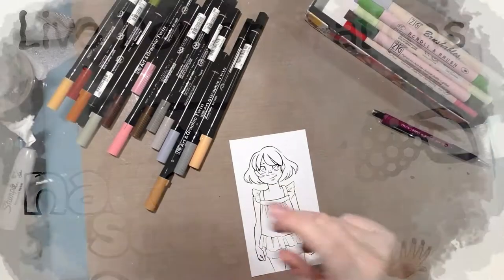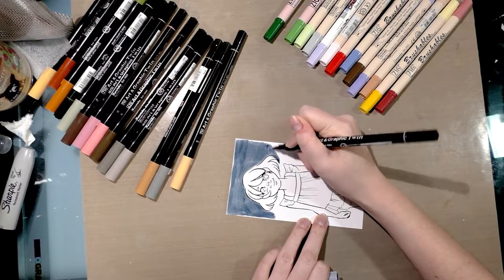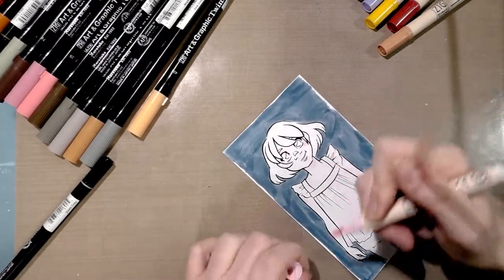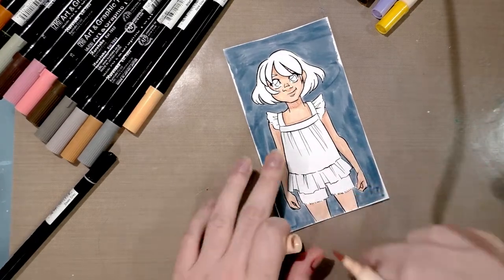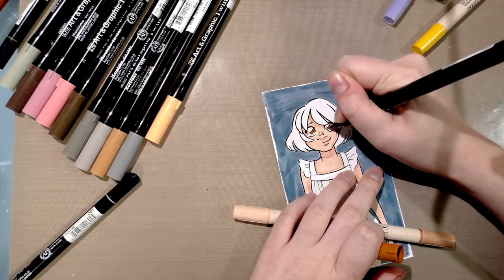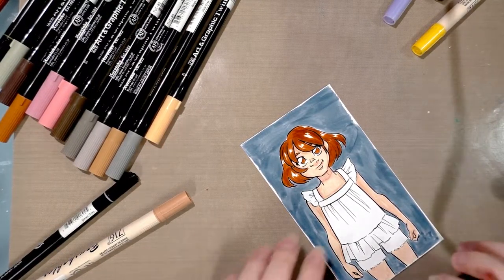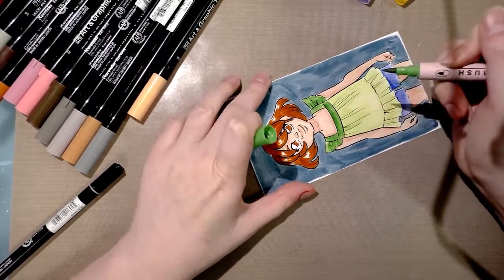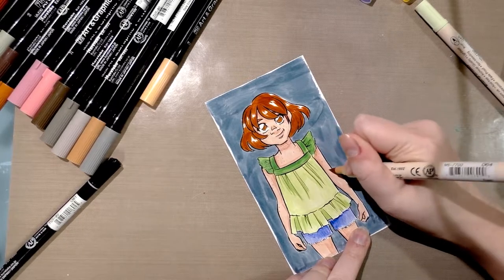Papers for Markers- Waterbased Markers on Glossy Photo Paper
Hey art nerds!  I'm always on the prowl for great papers for waterbased markers.  In today's video, we're playing around with glossy photo paper and waterbased markers- two of my favorites!

Materials Used In This Video:
Glossy Photo Paper (I'm using photo sticker paper)
Zig Brushables
Zig Art and Graphic Twin
Toner Printer